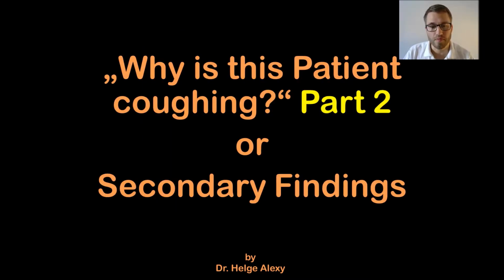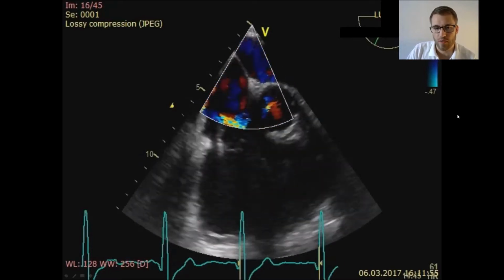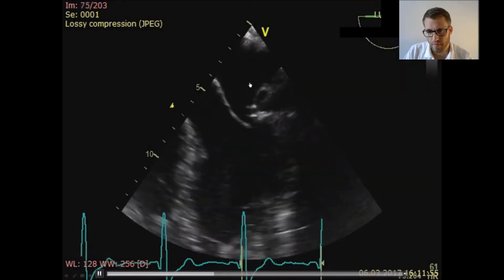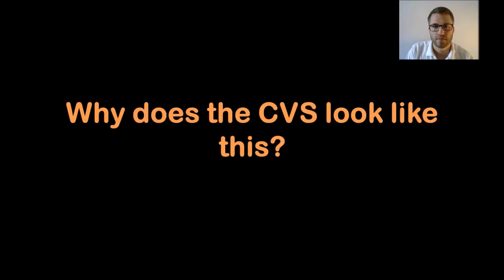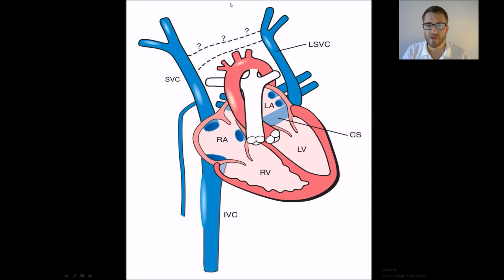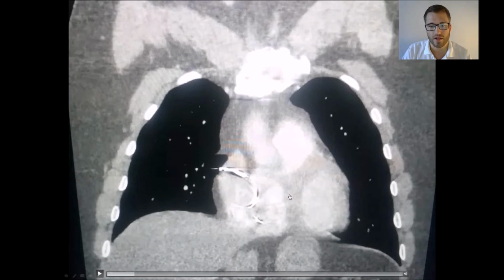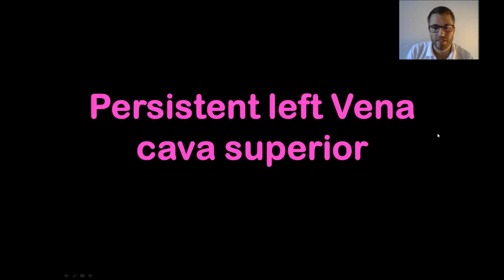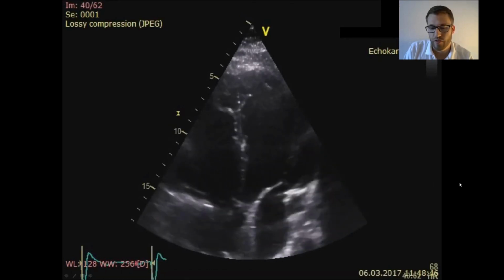Horrible complication Part 2 : Secondary findings. Cardiology Forum Echocardiography Quiz/Case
This Cardiology Echocardiography Quiz / Case from Cardiology Forum shows the Secondary findings of our last case. Had you found them? Cardiologists and everybody interested in Cardiology is welcome to take part ;) This Channel presents educational Cases regarding Echo / Echocardiography, Ecg / Ekg and Coronary angiography for everybody who is interested in Cardiology ! Dr. Helge Alexy ~ Cardio-Team ~ Cardiology Forum